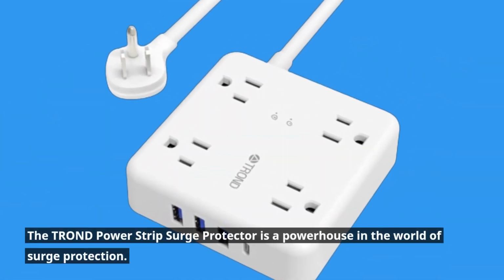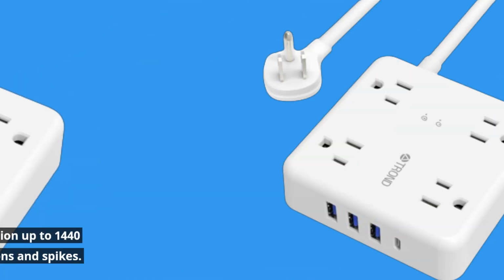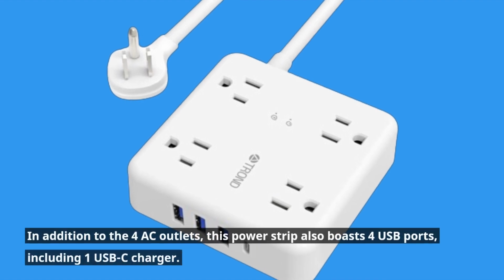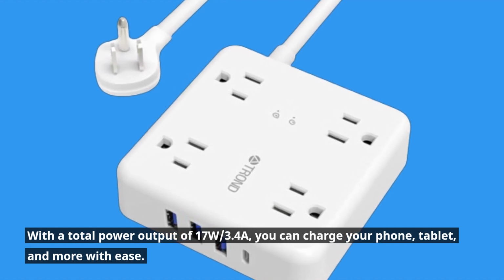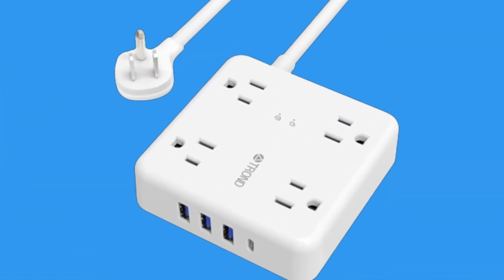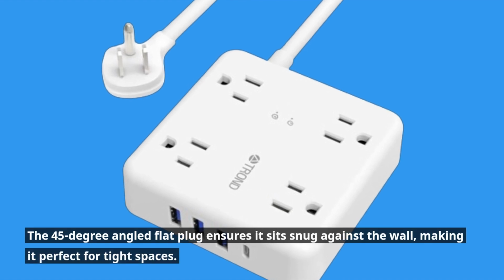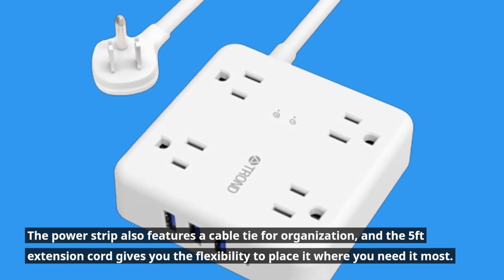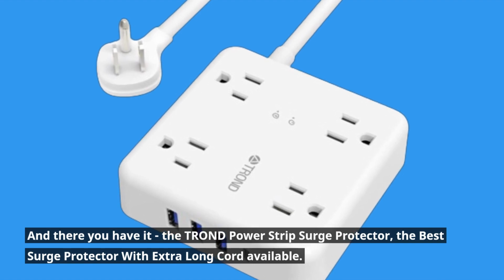🔌 TROND Power Strip Surge Protector | Best Surge Protector With Extra Long Cord ⚡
Amazon Product Name : TROND Power Strip Surge Protector

Discover the ultimate guide to the Best Surge Protector With Extra Long Cord in our latest video! When it comes to protecting your valuable electronics, a reliable surge protector is a must-have. We've scoured the market to find the top-rated surge protectors with extended cords, offering both versatility and protection. From home offices to entertainment centers, these surge protectors provide ample reach and superior surge protection for all your devices. Tune in to find out which surge protector with an extra-long cord made it to the top of our list and safeguard your electronics today.